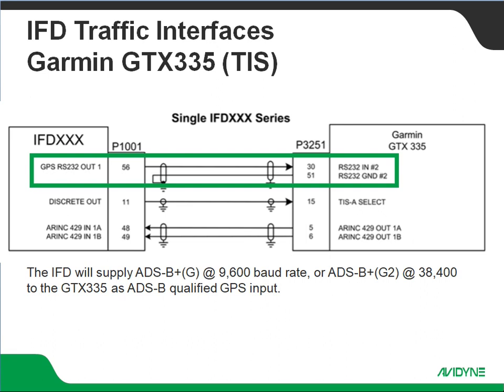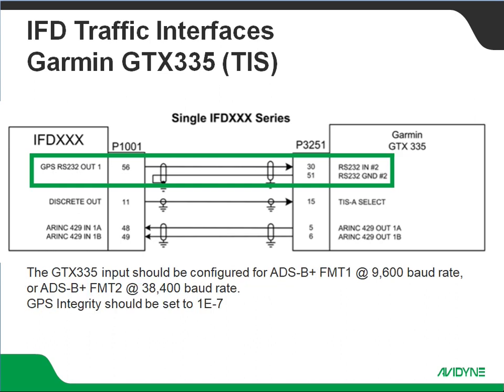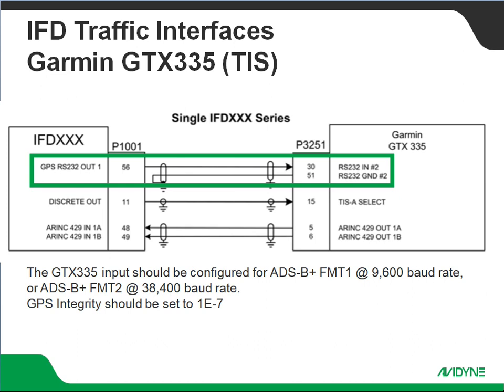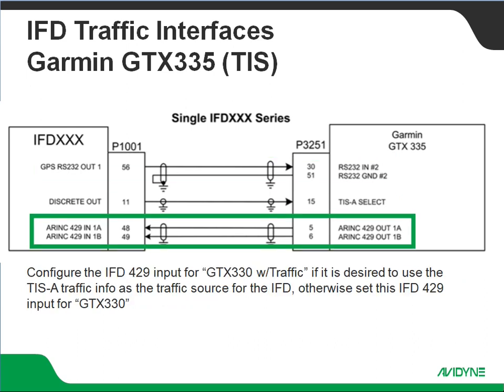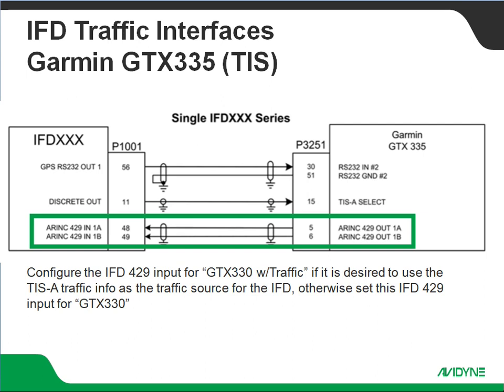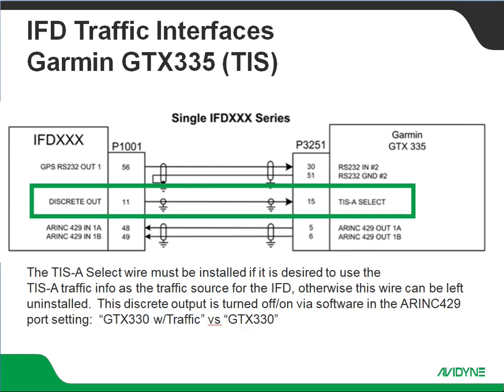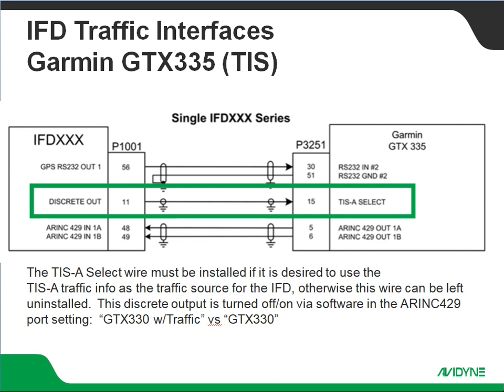IFD Interfaced with Garmin GTX335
Brief discussion of the interface between the Avidyne IFD and the Garmin GTX335 transponder